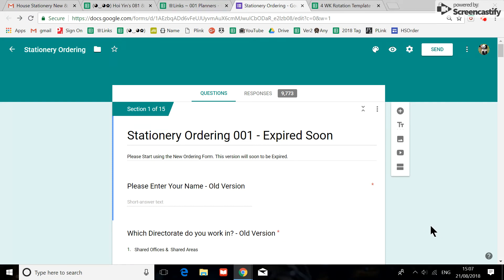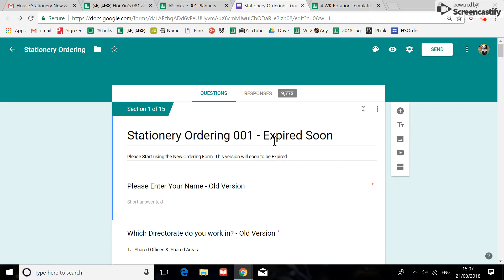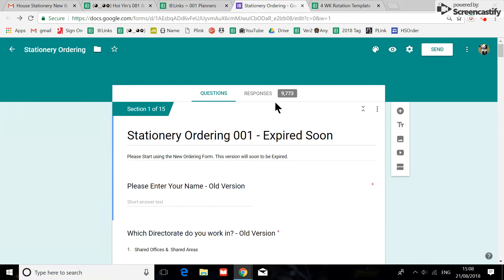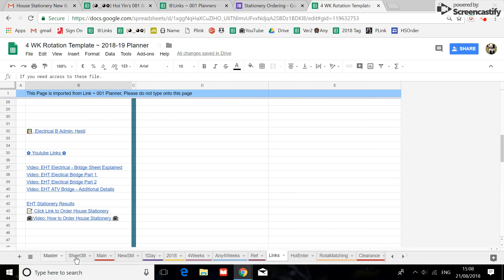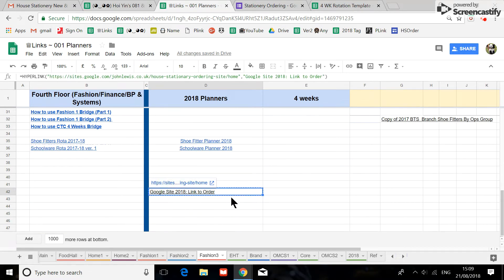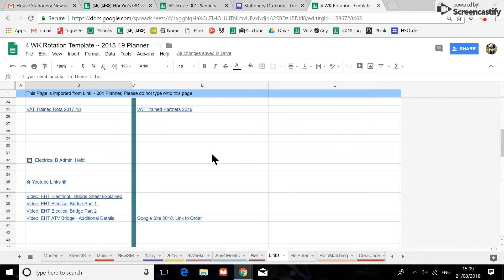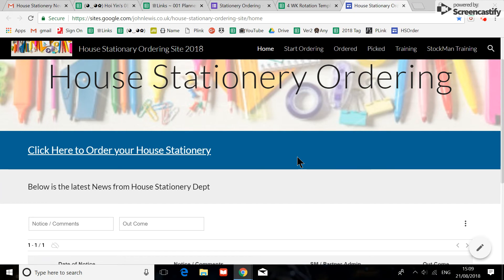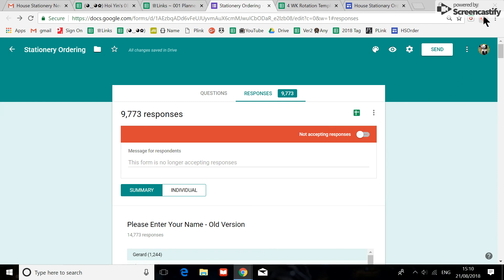Old House Stationery Form - Closed for Business - 2018